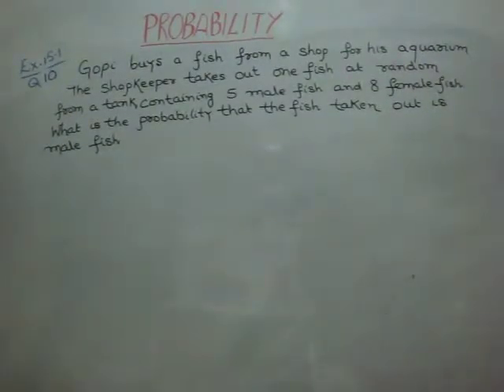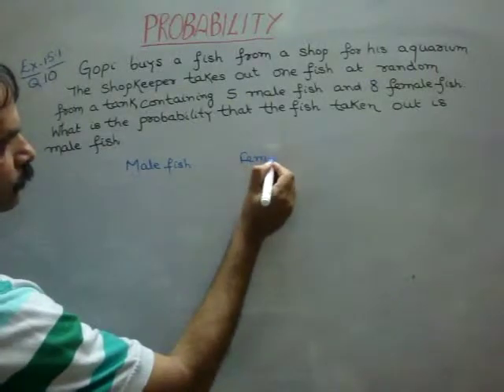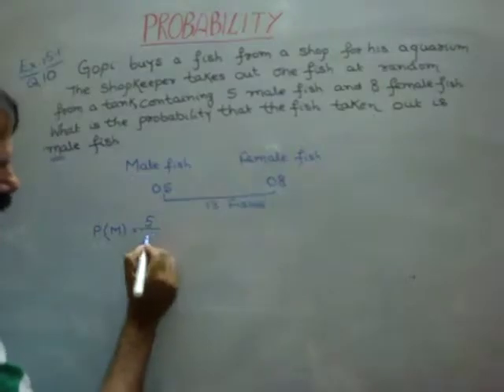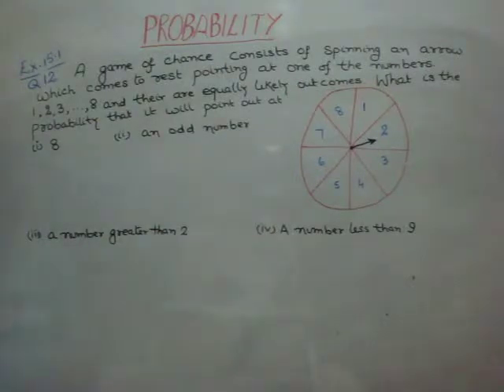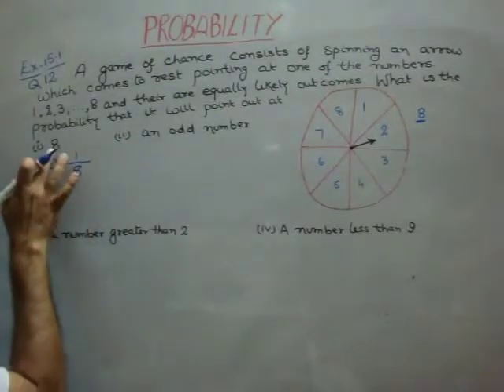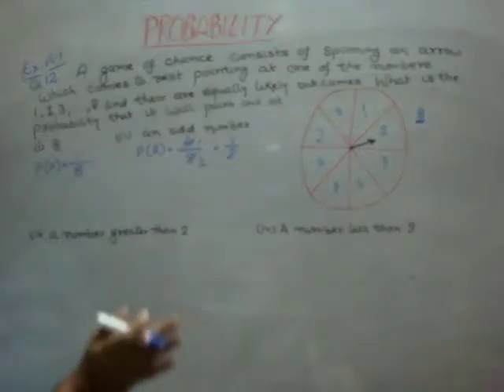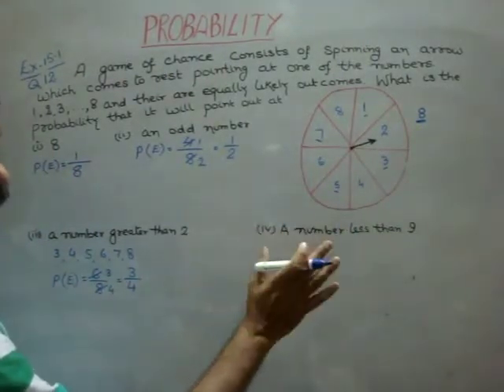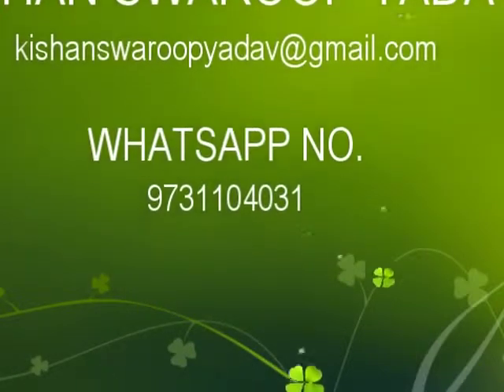CBSE CLASS 10. CH 15 PROBABILITY (EX 15.1 Q 11 & 12)